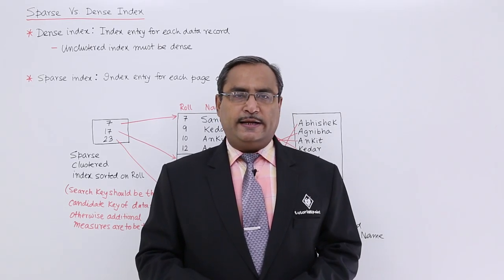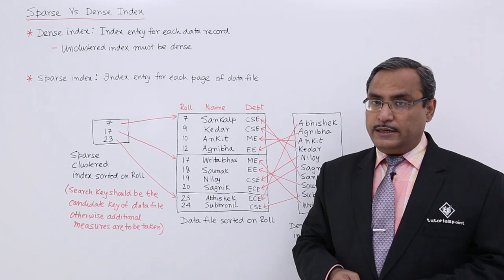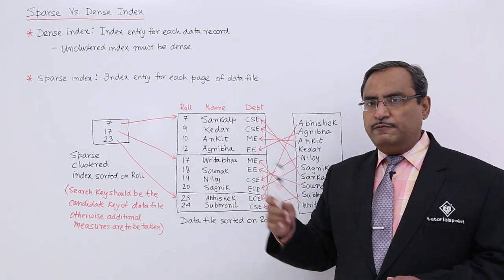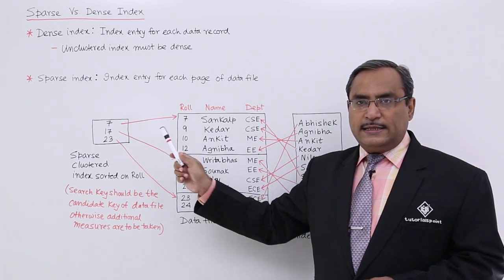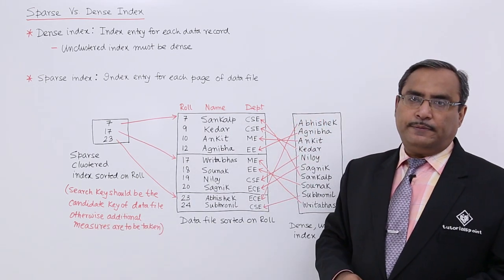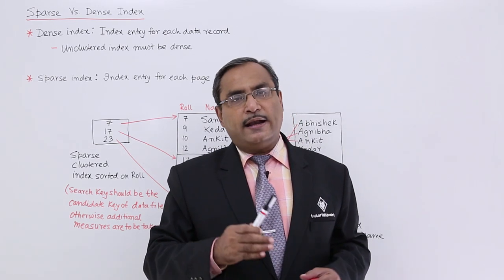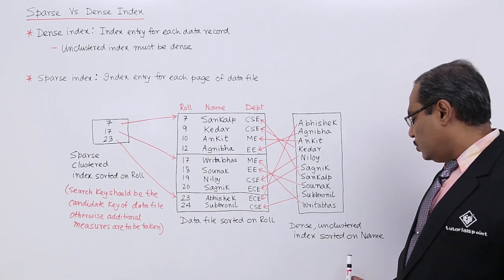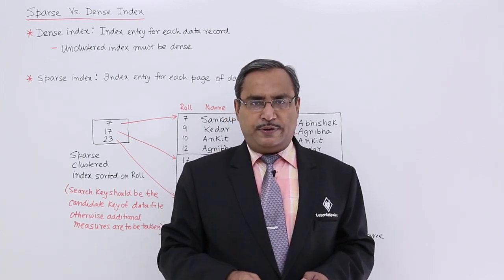DBMS - Sparse vs. Dense Index